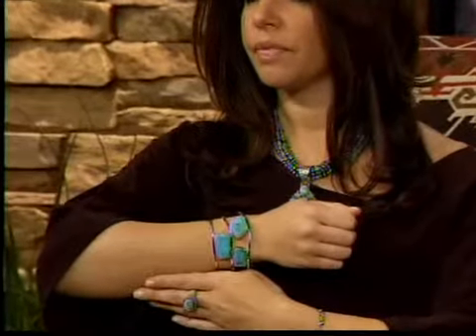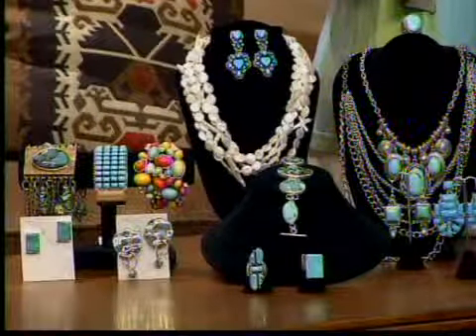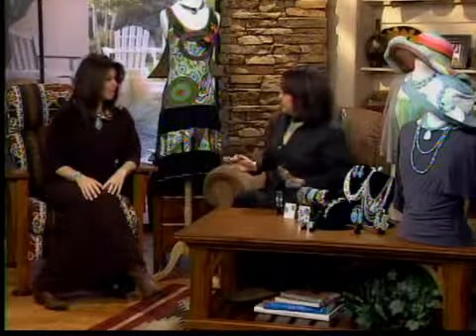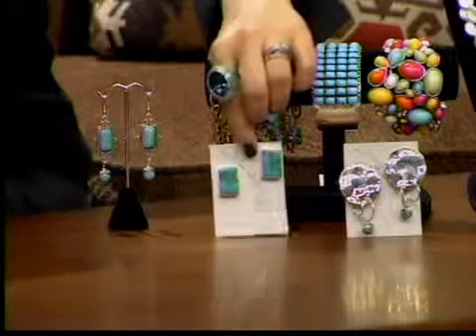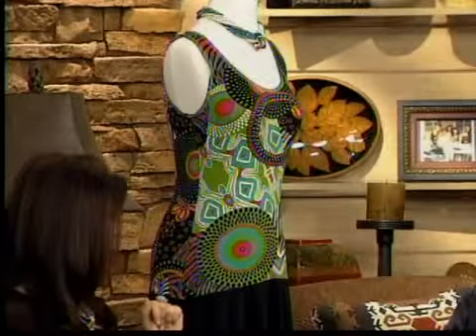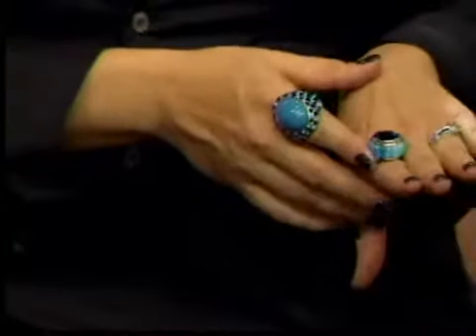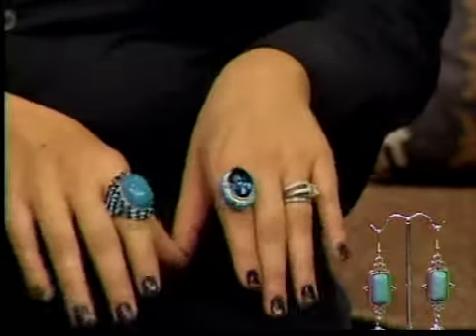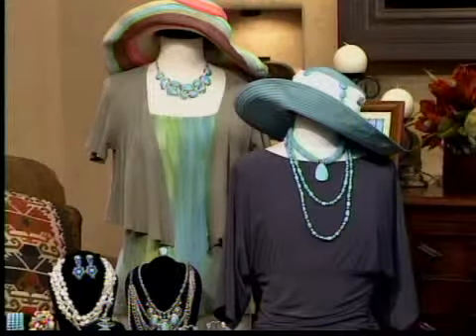Making Turquoise Trendy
Denise Cordero Lapetina, Owner of Diva D'Luxe, discusses how to make traditional turquoise trendy and gives examples of different turquoise looks and colors.